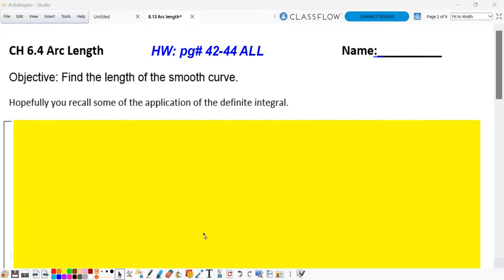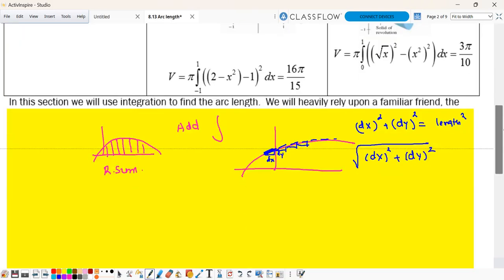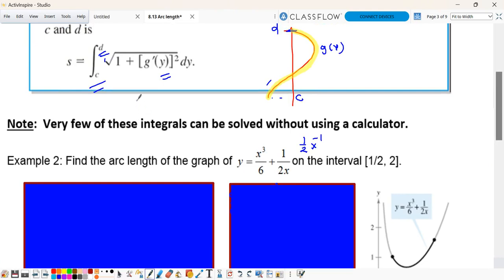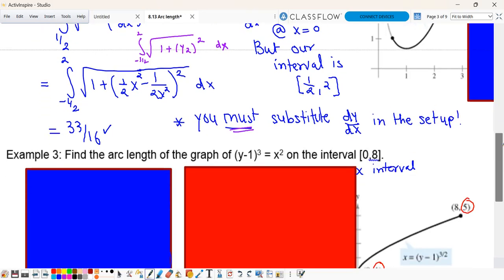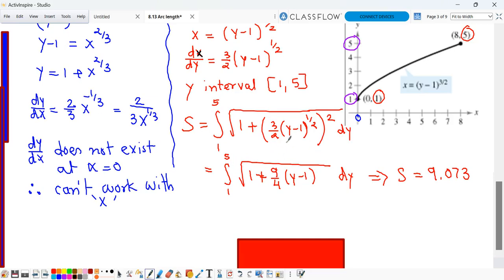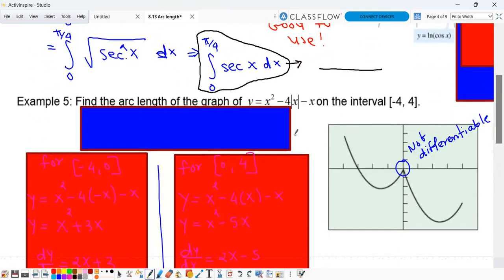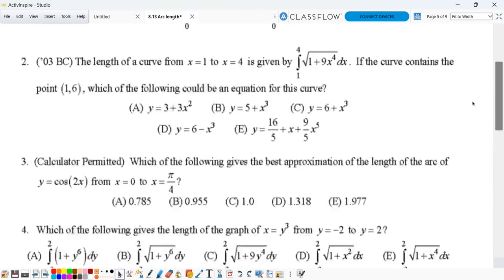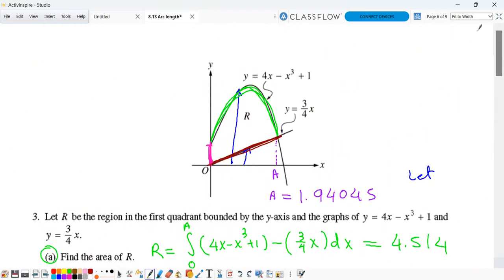8.13 Arc length of Smooth curve